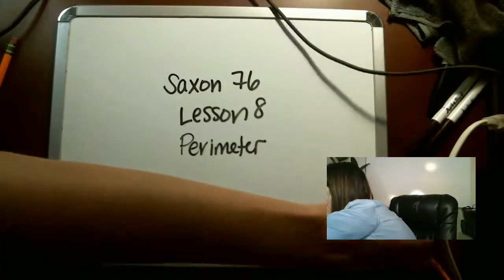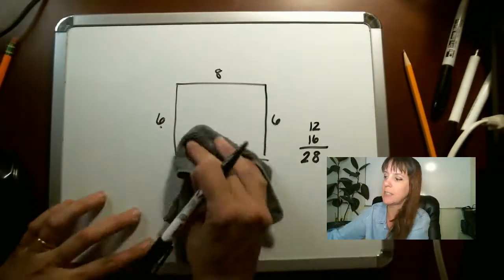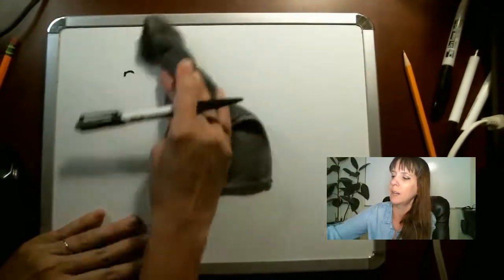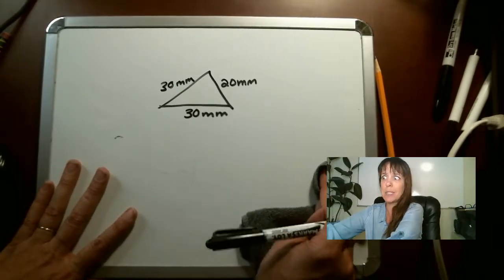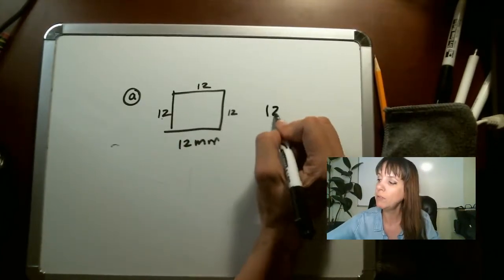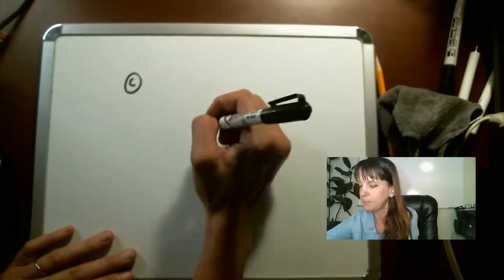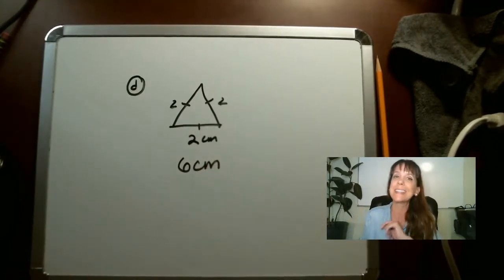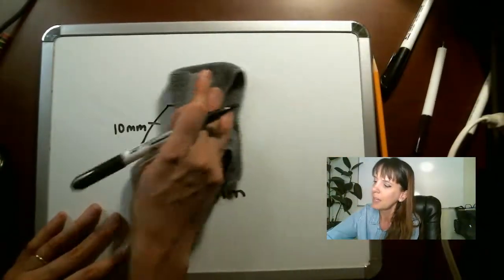Saxon 76, lesson 008, Perimeter